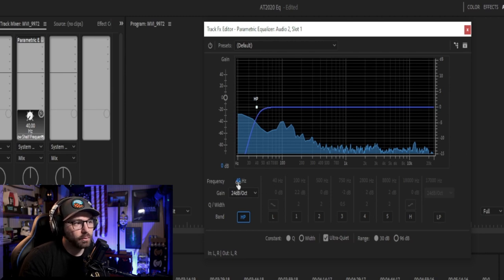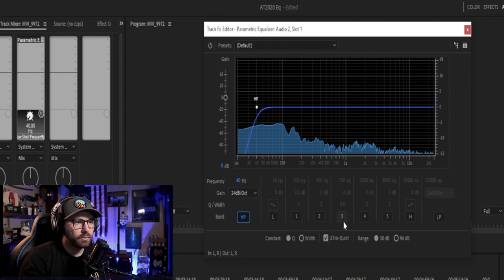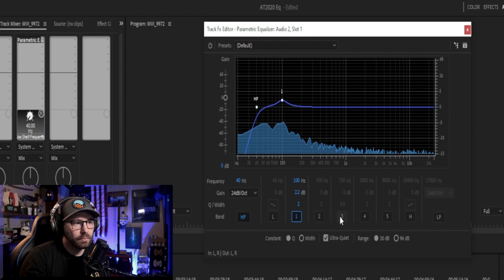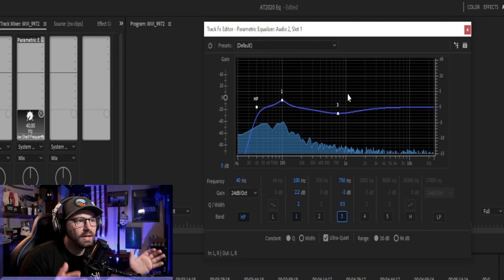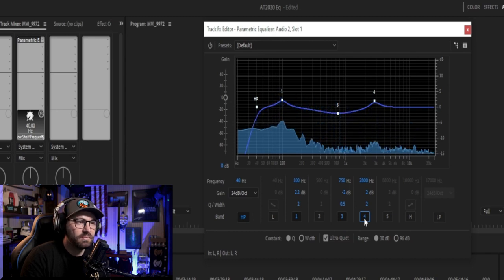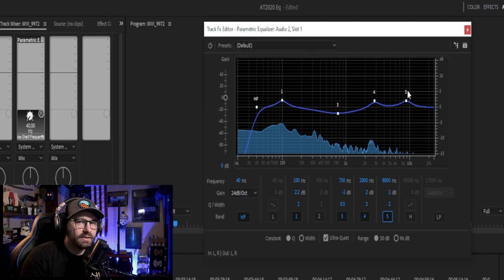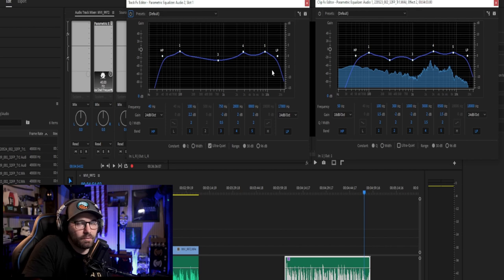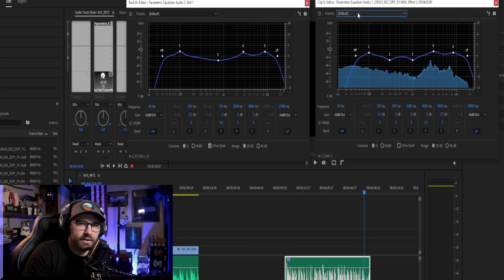How to EQ your AT2020 for voice over (Audio Technica AT2020 EQ)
Here are a couple of examples of how to EQ an AT2020 for Voice Over work.  These are a couple of many ways you can do this so this might not work for you, but I hope it gives you a good idea of where to start.

Segments:
00:00 - Intro
01:16 - Game plan for Video
02:33 - Eq Tutorial
13:00 - Bonus EQ Tutorial
15:19 - Outro

DIY:
Led Light panels
Gorilla Tape
1/4" Clamp Mount
Wooden Dowels

Booth Materials:
Moving Blankets
Grommet Set

Misc Gear:
Respawn 110 Gaming Chair
Assassins Creed Flag
Bane mask
Phone arm strap
Strap cushion
L Series Batteries and charger
Power Bank
Hard Shell Case

Audio Gear:
Zoom F6 and bag
Zoom F6 alt bag
Zoom H5
Zoom H5 and case Bundle
Mogami XLR Cord
Rode PSA-1
Mic quick release
Yamaha MG10XU
Zoom ZDM-1 Shock Mount
GoXLR Mini
Gator Frameworks Stereo 2x mount
Gator Frameworks Stereo 4x mount
Audio Technica 20 Series Shock Mount
Boseen Shock Mount

Microphones:
Rode PodMic
Audio Technica AT2020
Audio Technica AT2035
Audio Technica AT2040
Audio Technica AT4040
Oktava MK-012
Sennheiser MKH-416
MXL 991
Sennheiser AVX System
Shure SM48
Presonus PS-70
Shure SM7B
Zoom ZDM-1
Rode NT1
Shure MV7X
Audio Technica AT2040
Razer Seiren Mini
Lewitt LCT 240 Pro

Video Gear:
Flood Lights
Canon 77D
Canon 90D
Tokina 11-24mm 2.8
Canon 35mm 2.8f Macro
Sigma 14-24mm 2.8f Art Lens
Iphone 10XS